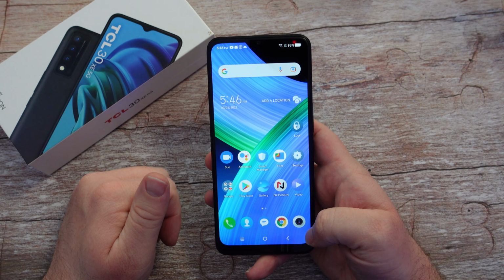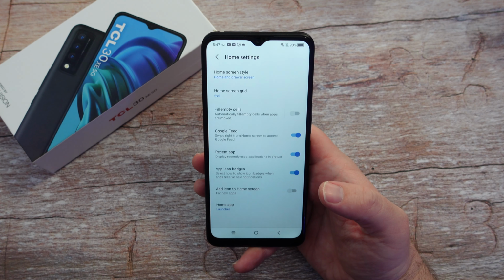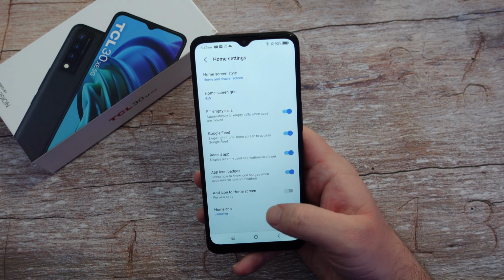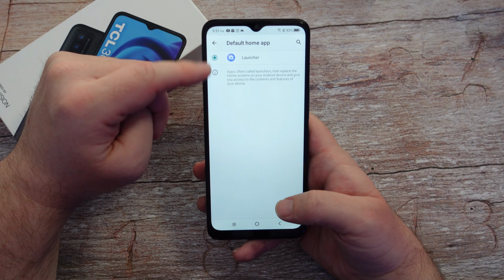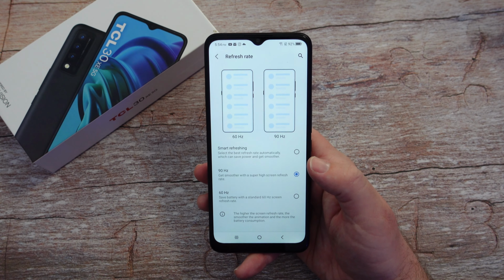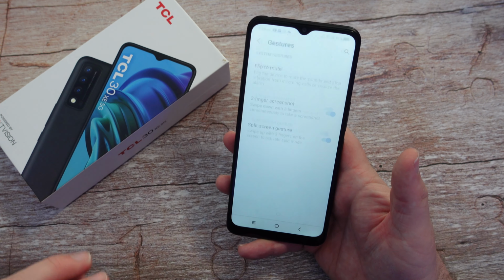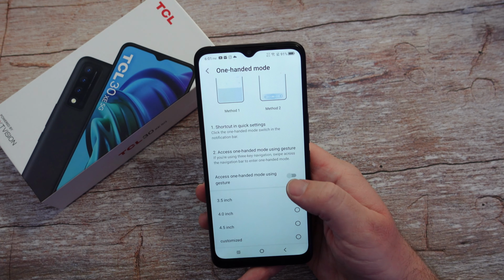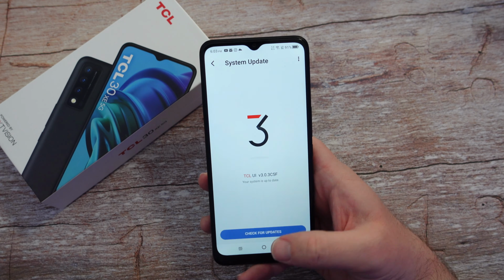TCL 30 XE 5G First 30 Tips and Tricks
TCL 30 XE 5G